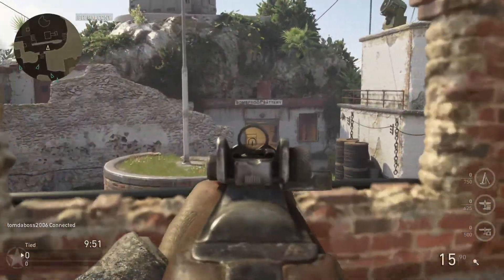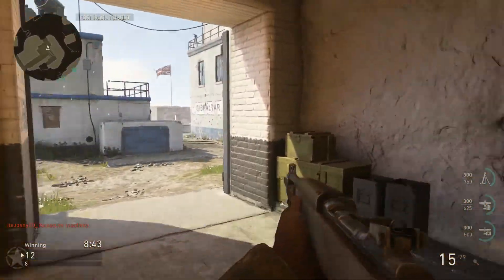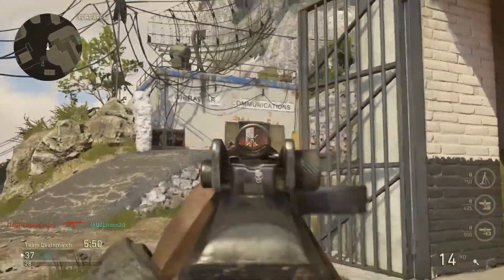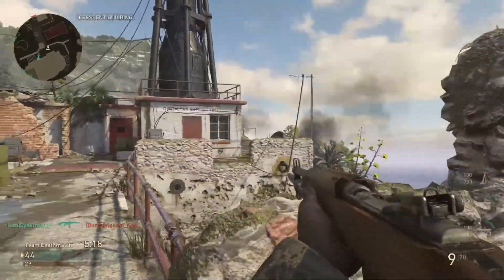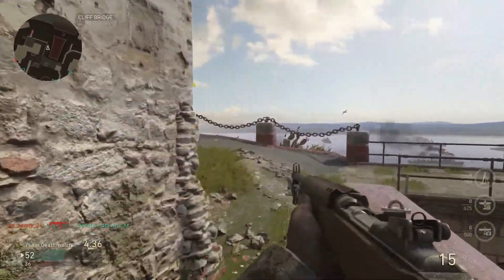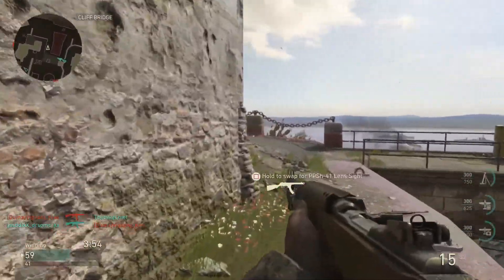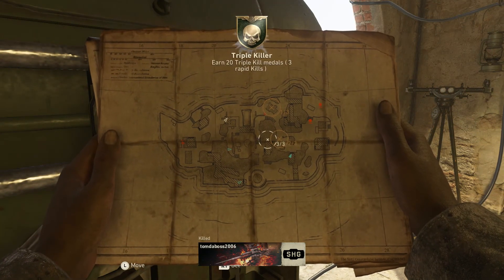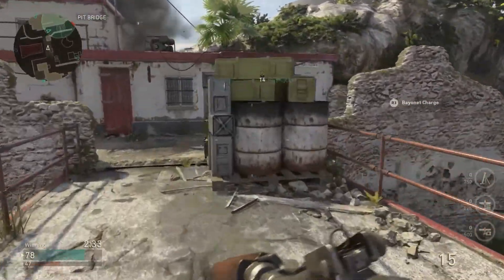BEST GUN In The WW2 BETA!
In the right hands, this is the best weapon in the WW2 beta! Absolutely awesome!